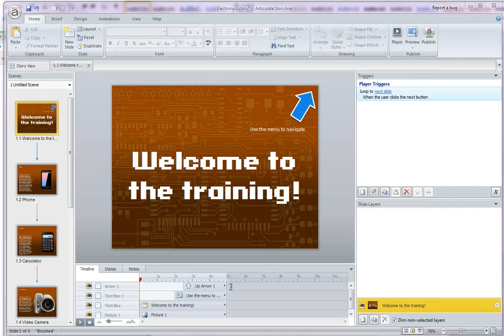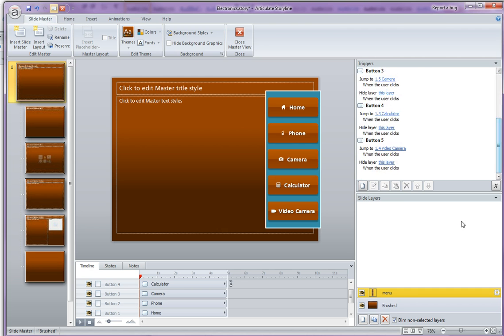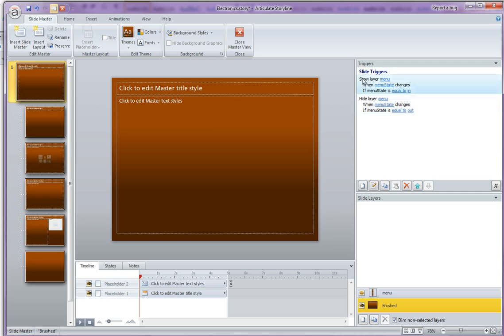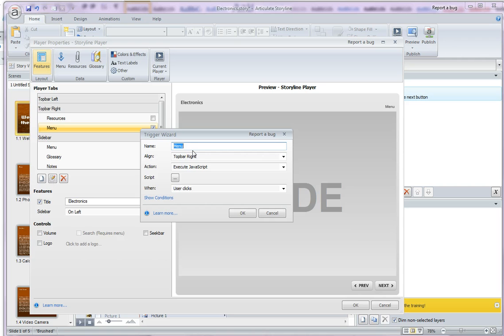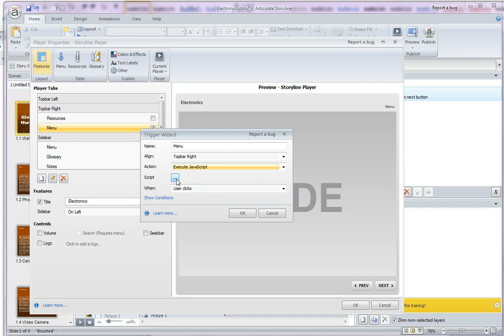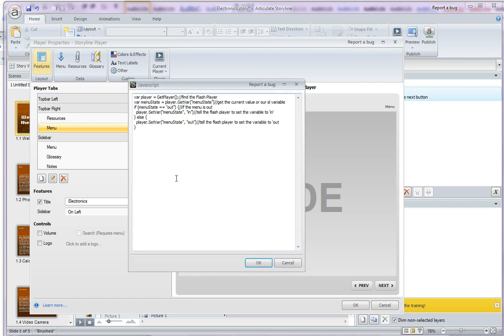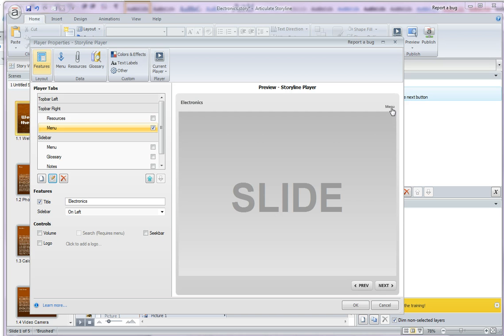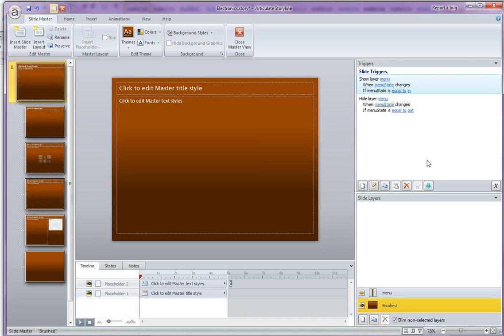Screencast by onEnterFrame from Screenr.com